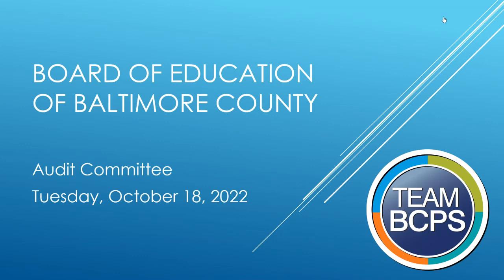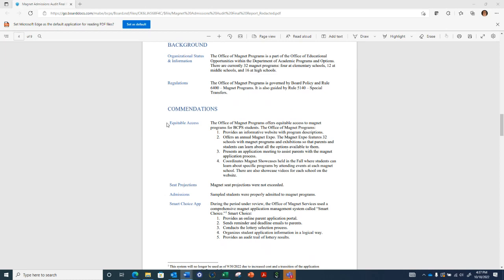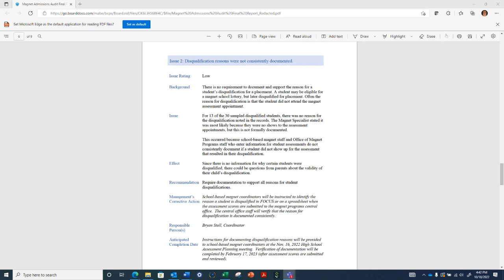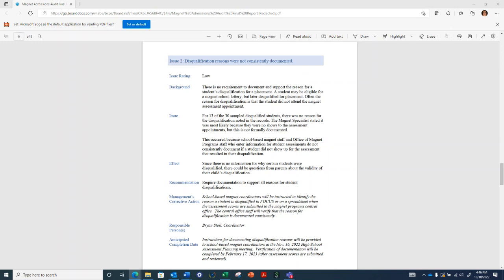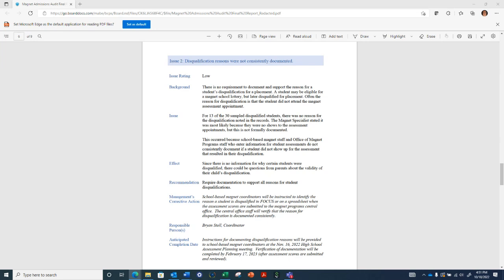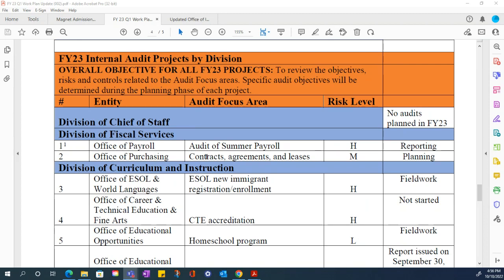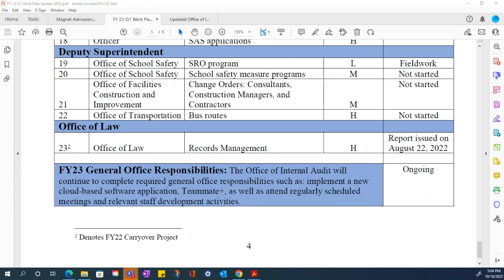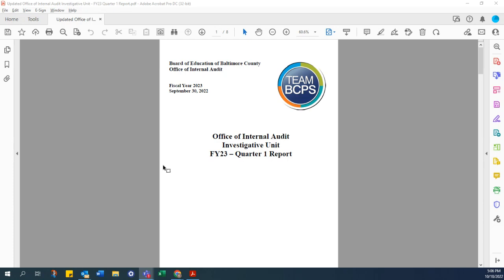Audit Committee Meeting 10-18-22